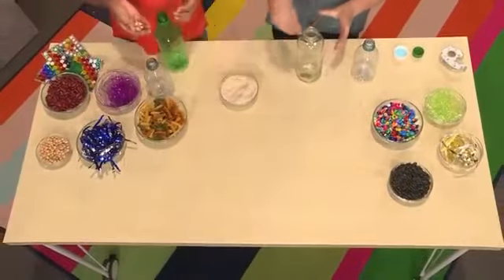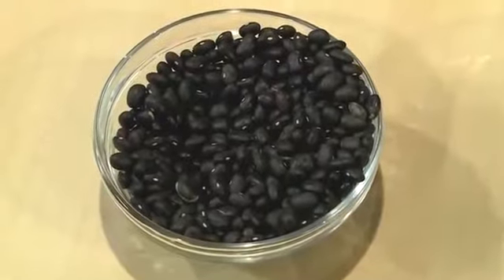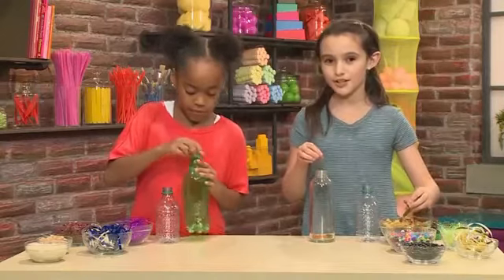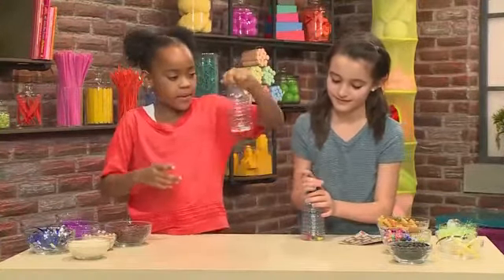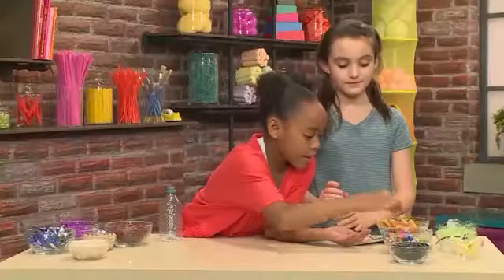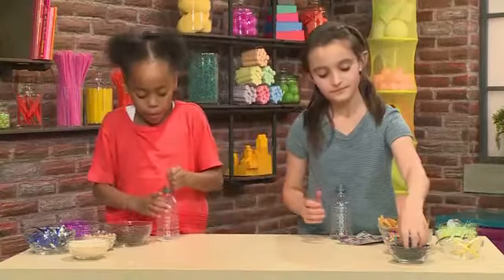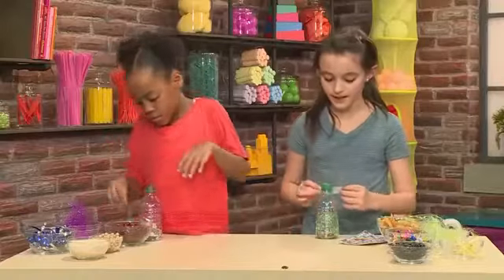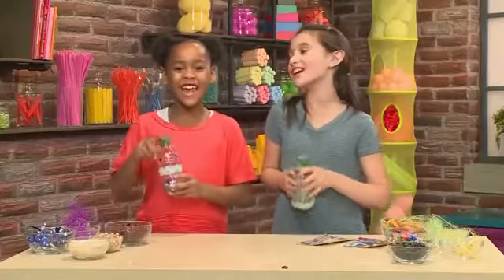DIY How to Make Plastic Bottle Shaker Instruments for Kids